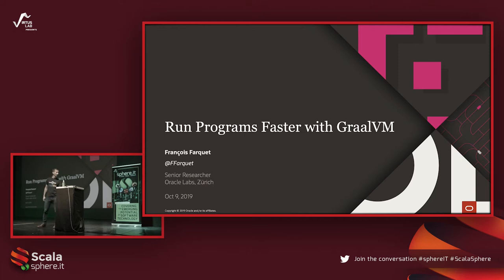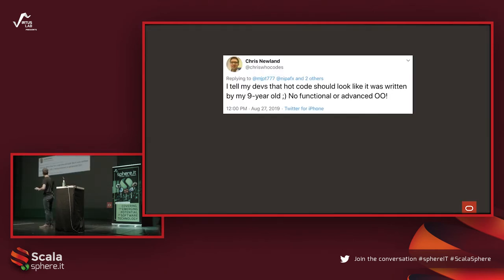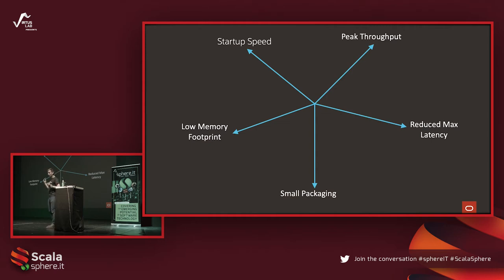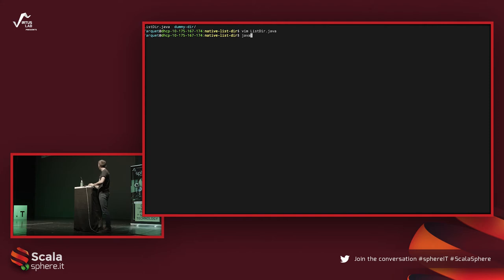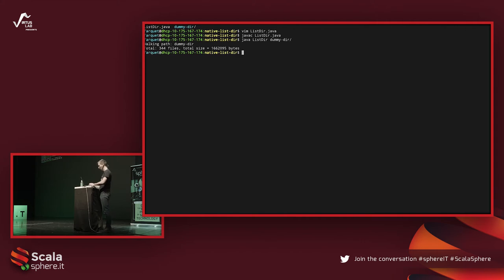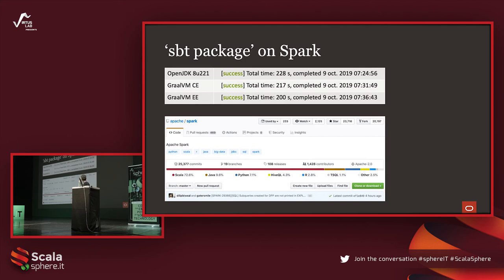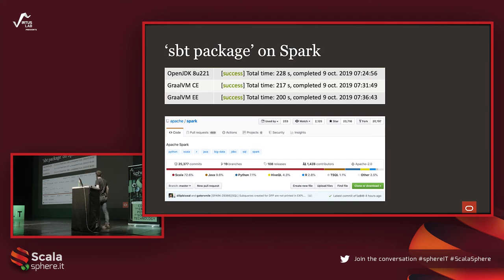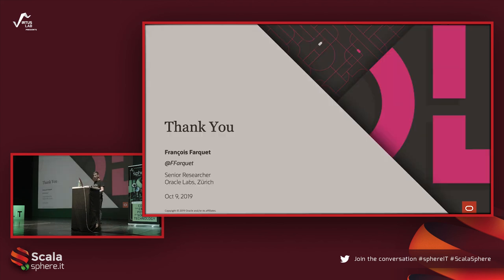ScalaSphere: Run Programs Faster With GraalVM by Francois Farquet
GraalVM is a new virtual machine that enhances the Java ecosystem with an integrated, polyglot, high-performance execution environment for dynamic, static, and native languages. It optimizes well any JVM-based languages, but can also run dynamic scripting languages like JavaScript, node.js, Ruby, R, and Python.
In this talk, we’ll discuss how GraalVM can help you run your workloads faster, simplify developers’ life with polyglot programming or leverage ahead of time compilation for low footprint and fast startup deployments in serverless environments.